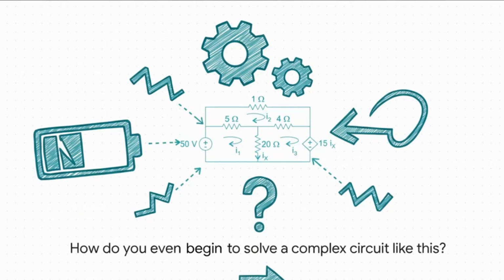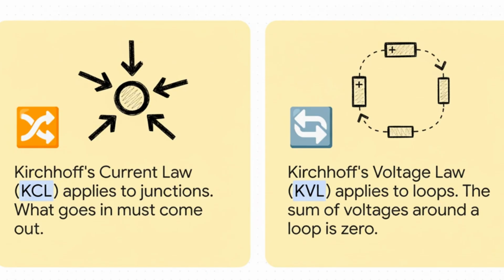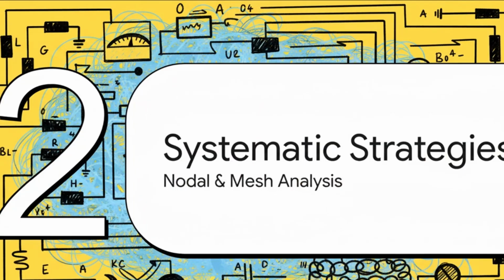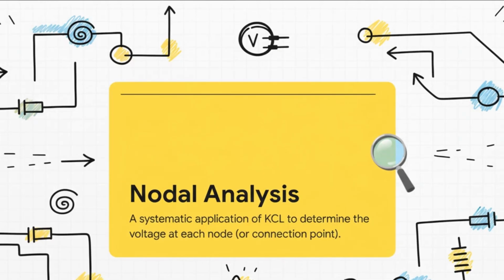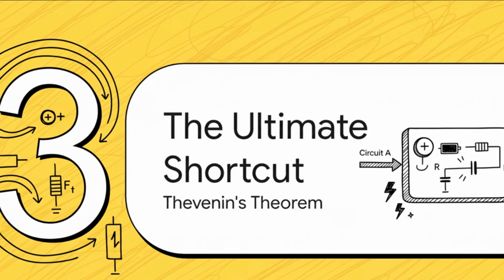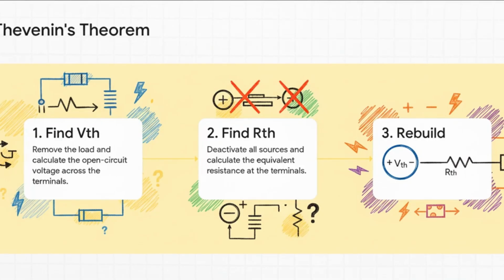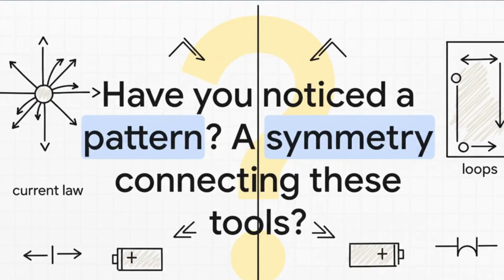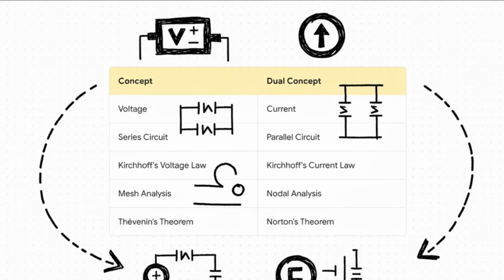Circuit Analysis: The toolkit